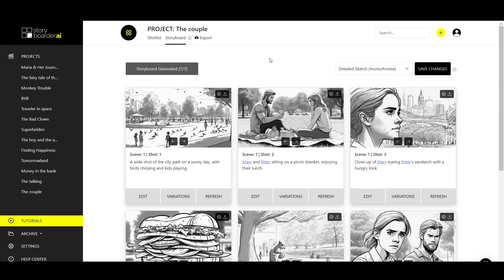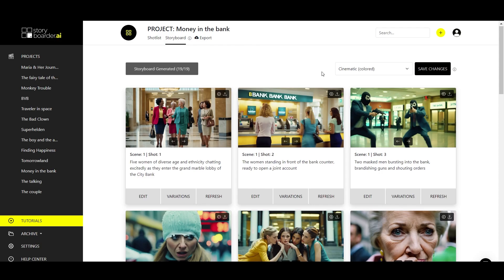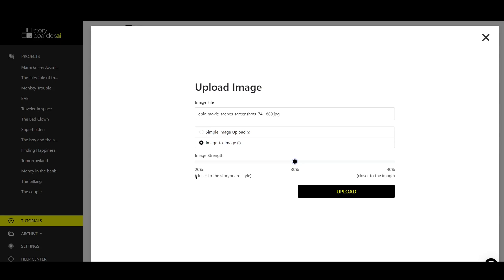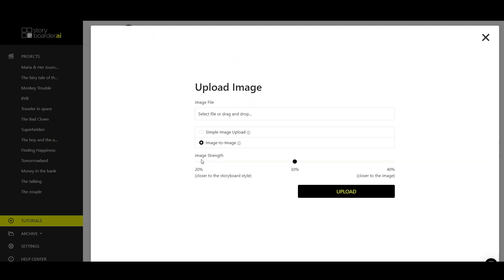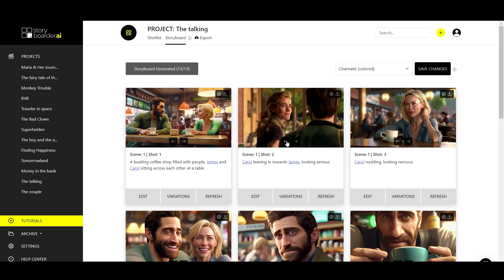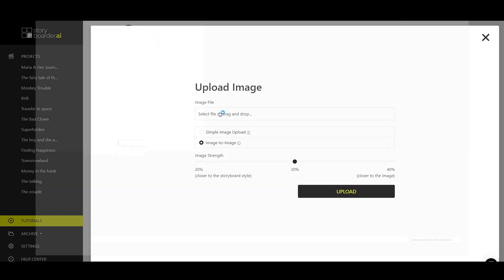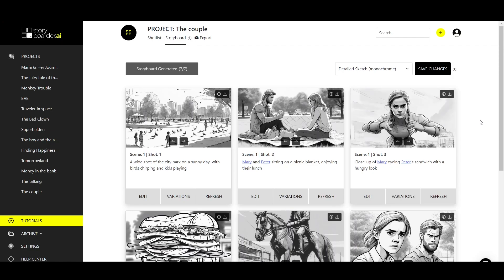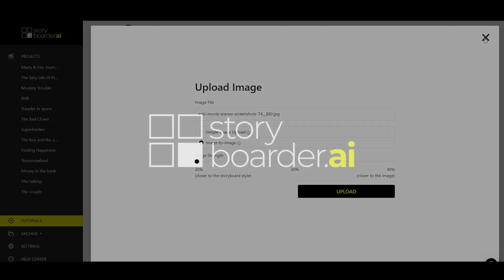11 - How To Use The Image-To-Image Feature - Storyboarder.ai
Learn how to use the upload and image-to-image feature in Storyboarder.ai

From Idea To Storyboard In Minutes.
Storyboarder.ai is an AI-powered tool designed for creative freelancers, film production companies and agencies to streamline their storyboarding process and bring stories to life on screen faster.

Your new storyboarding app!

Go from a blank page to shotlist and storyboard in minutes!

AI-Powered
Storyboarder.ai leverages advanced AI algorithms to provide a cutting-edge, automated storyboarding solution that boosts efficiency.

Start From A Blank Sheet Of Paper
Storyboarder.ai is able to create a complete story including shotlist and storyboard from a simple idea in 2 sentences.

High-Quality Images
Storyboarder.ai generates high-quality images in a consistant way, ensuring your storyboard achieves a professional look & feel.

You Retain Full Control
We offer complete control over the images, empowering you to refine them further until they accurately capture your vision.

Easy Export
Easily export your finished shotlist and storyboard to PDF or Excel format for easy sharing and collaboration with your team.

Cloud-Based
Storyboarder.ai operates entirely within the browser and automatically updates your storyboard as changes are made.

Designed For:

Commercials
Short Films
Feature Films
Documentaries
Corporate Videos
Moodboards

Upon selecting a plan, commence by uploading your script or pitch paper to our platform. Our AI-powered tool will then automatically generate a shotlist for you. Feel free to edit and customize the shotlist to your preference. Once you are satisfied with the shotlist, proceed to create your storyboard. Should any of the generated images not meet your requirements, simply choose to refresh with the same shot details or make necessary adjustments to precisely capture your vision.

Once your work is complete, export the shotlist and storyboard as PDF files, allowing you to share them with your crew. Streamline your storyboarding process with ease, saving valuable time and ensuring effective communication with your team throughout your project.

Quality Commitment
We have set high standards for ourselves to deliver a reliable product that meets the needs of our customers for an efficient and professional tool.

Regular Updates
We are committed to providing our customers with the best possible experience by regularly updating our platform with new features and improvements.

Expert Support
We believe that exceptional customer service is just as important as the quality of our product, which is why we offer expert support to all of our customers.